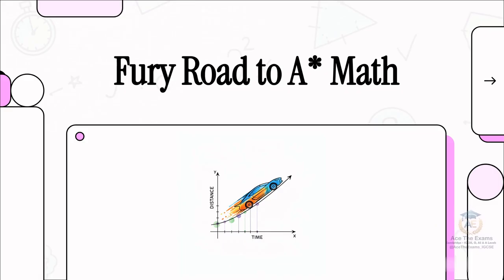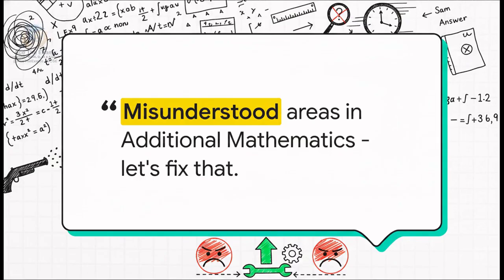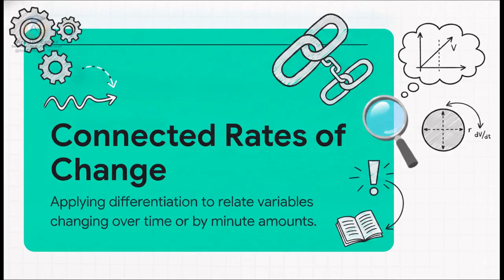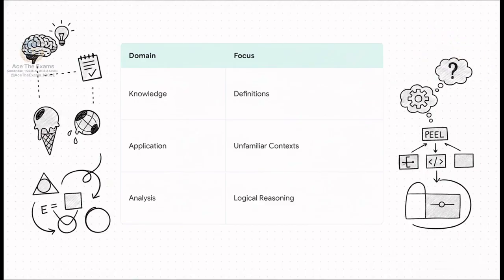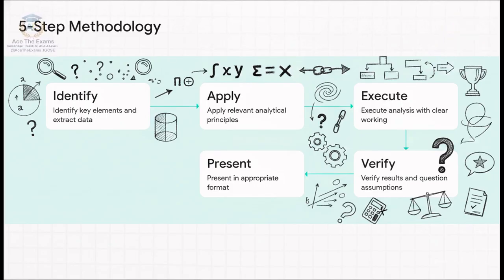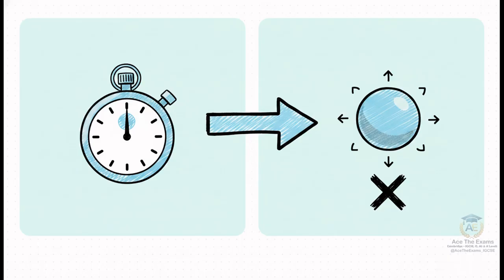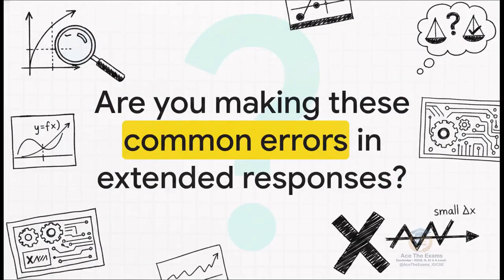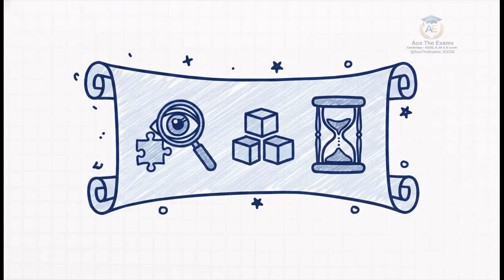Connected Rates of Change - IGCSE Additional Mathematics 0606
Welcome to Ace The Exams! This lesson covers Connected Rates of Change - IGCSE Additional Mathematics 0606.

Level: IGCSE